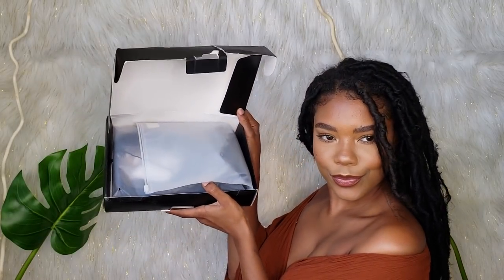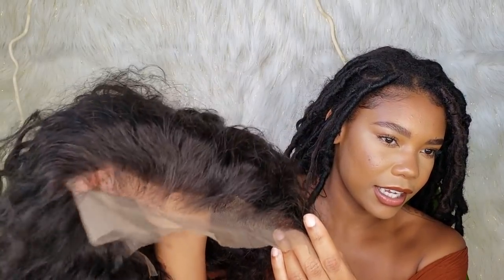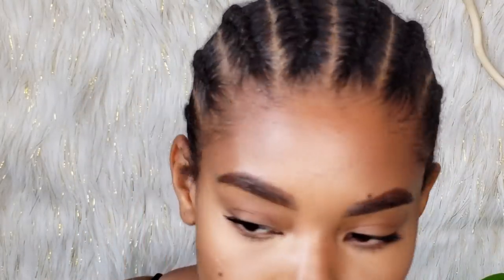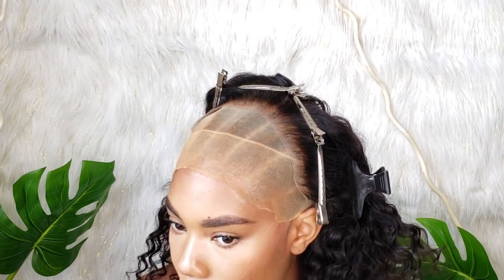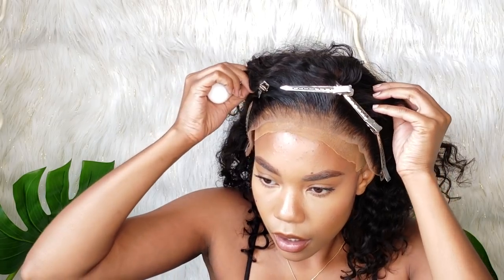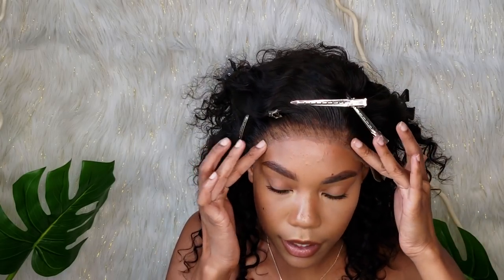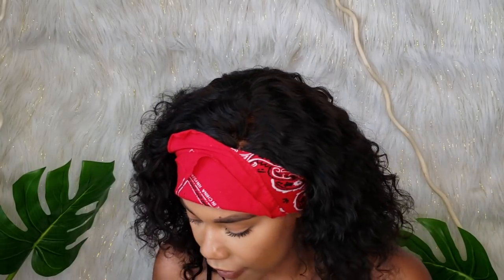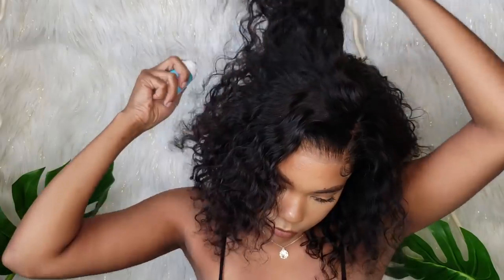The Most Natural Looking Preplucked Curly Hair Wig & How To LAY A Wig | ElvaHairWigs.com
** INFO, LINKS & FAQs BELOW *

I am loving this natural looking lace front wig in this video you will see how to lay a wig from start to finish !

 ► Item details:
Style:

Pre Plucked Water Wave 13x6 Lace Front Bob Wigs 150 Density Bleached Knots

Length: 12 inch
Texture: curly
Color: Natural color
Density: 150%
Cap: medium brown&Medium Cap
$5 off over $99 code: elvahair5
$10 off over $199 code: elvahair10
$20 off over $299 code: elvahair20
$50 off over $599 code: elvahair50

MUSIC

FAQ:
Ethnicity: African American
Height: 5'7
Age: 23
Measurements: Bust 36'' Waist 26'' Hip 38''
Shoe Size: 8